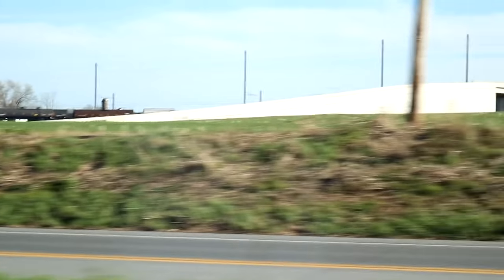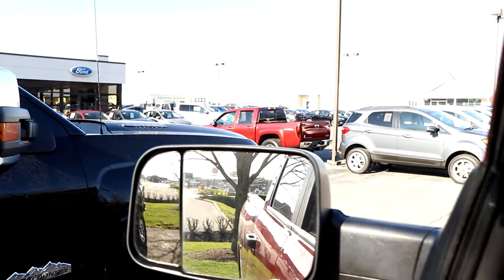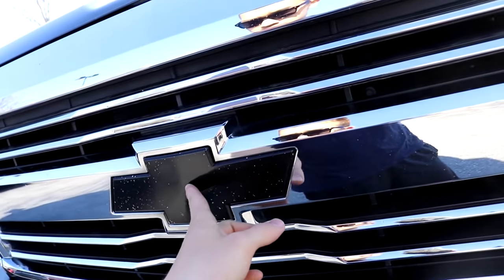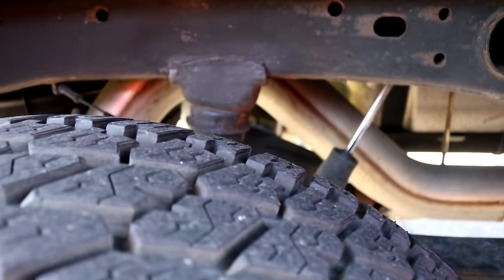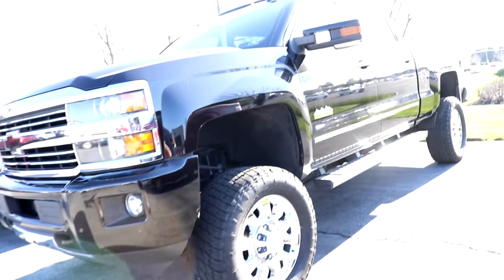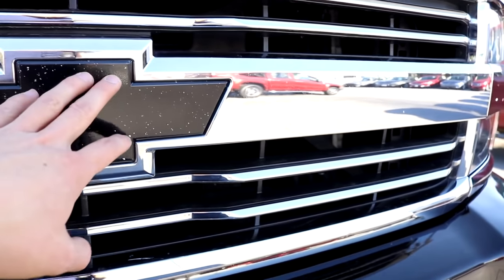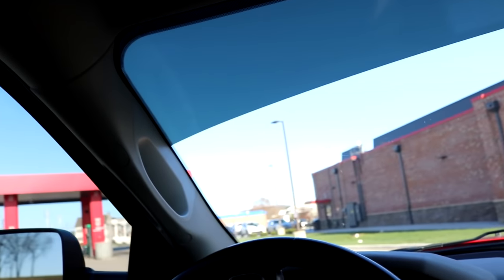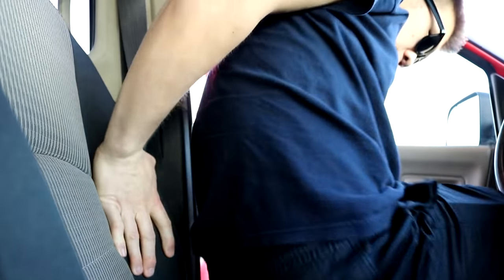5 Reasons NOT to delete a Diesel Truck